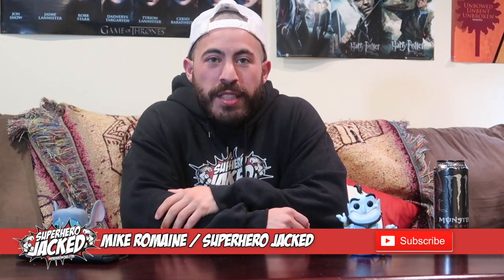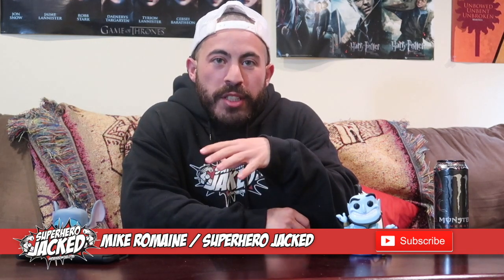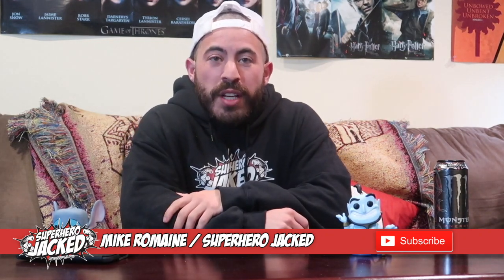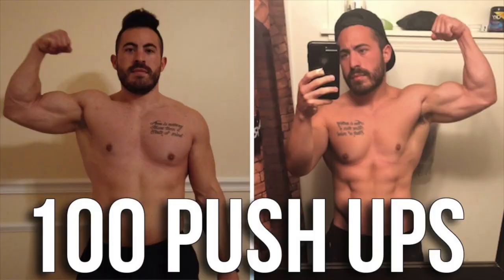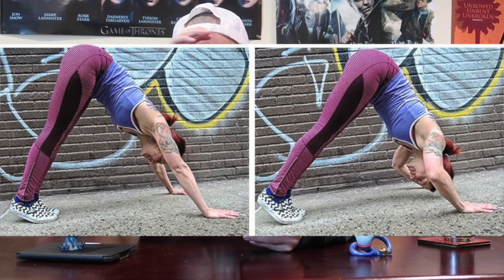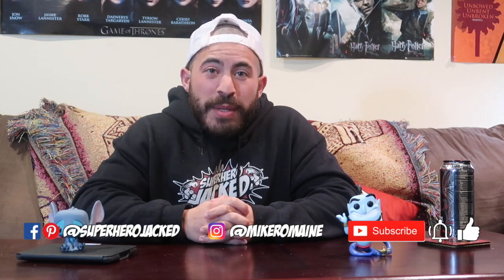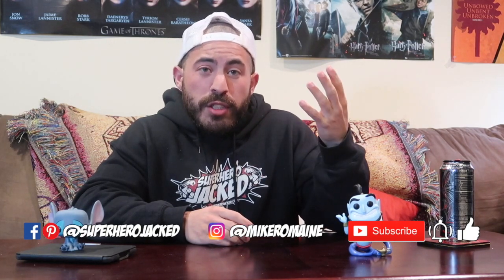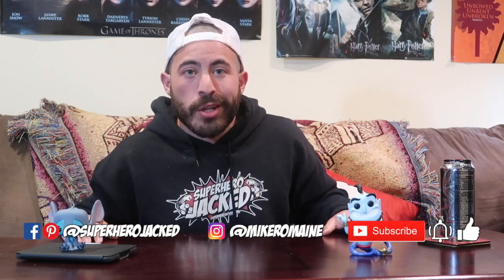How To Scale Pull Ups (and Alternatives)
- How do you scale pull ups?  What are some pull up alternatives?  What are some movements that can be done if I don't have a pull up bar or access to the gym?  Well, I'm answering all of that and getting us ready for next month's challenge all at the same dang time! :)

➢Book Club Links:
Infernal Devices (Mortal Engines Book #3):

Fairest of All:

➢Kindle Paperweight:

➢Gaming Links:
Disney Heroes: Battle Mode:
ID: SUPERHEROJACKED
Server: (14) Raspbeary Cake